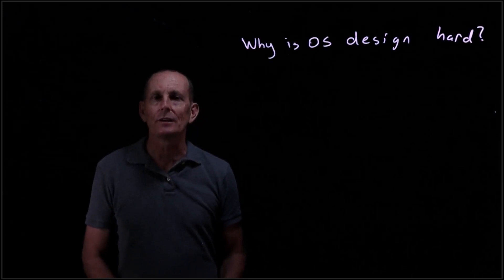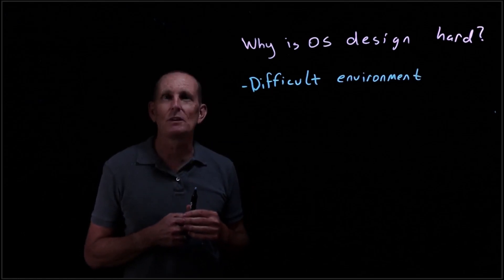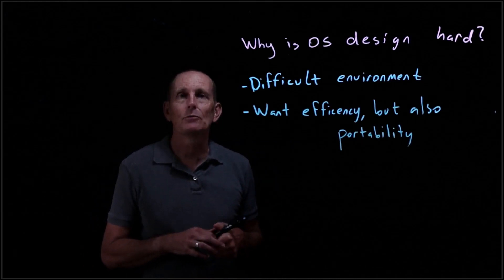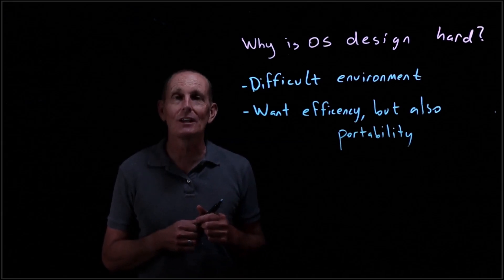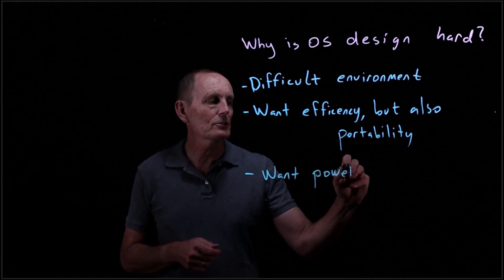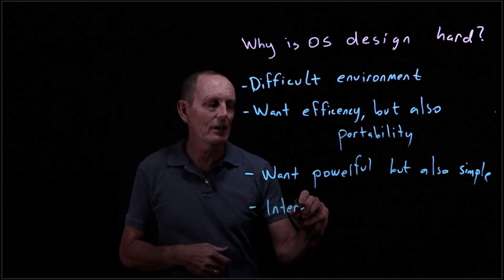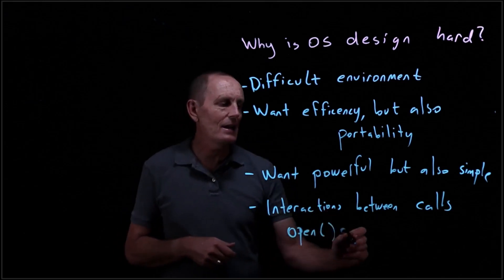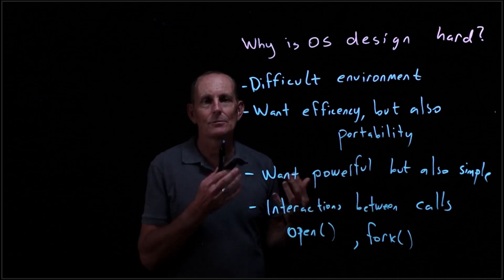CS 134 OS—2.4 Why is OS design hard?